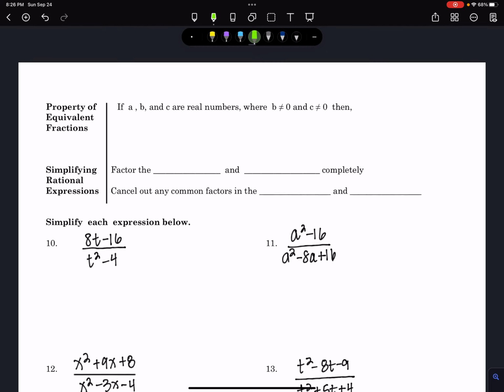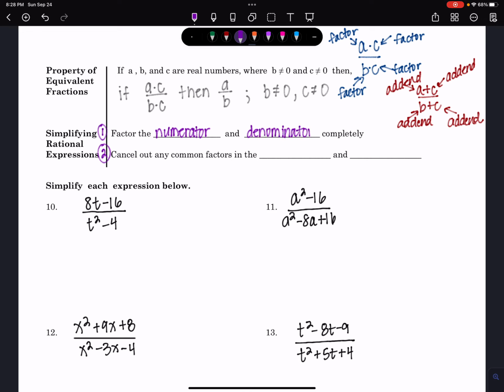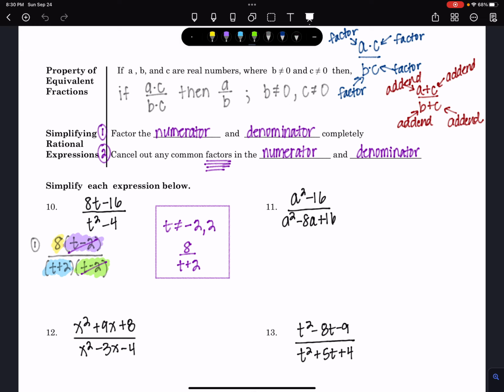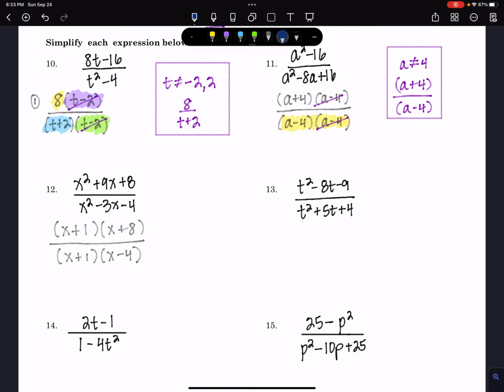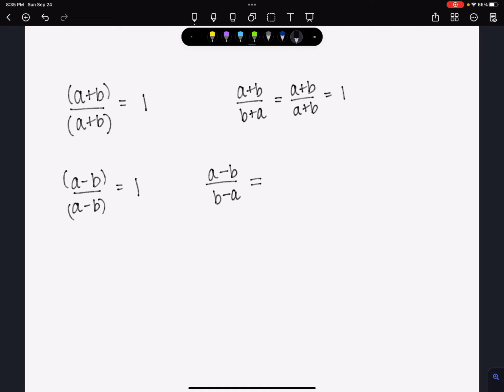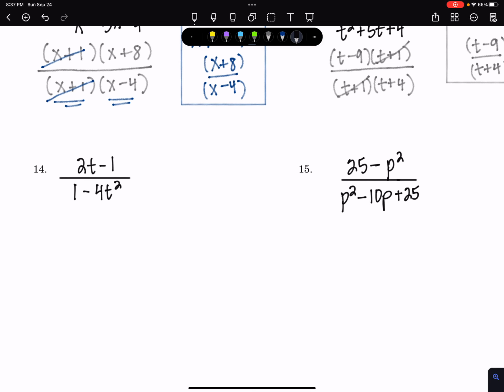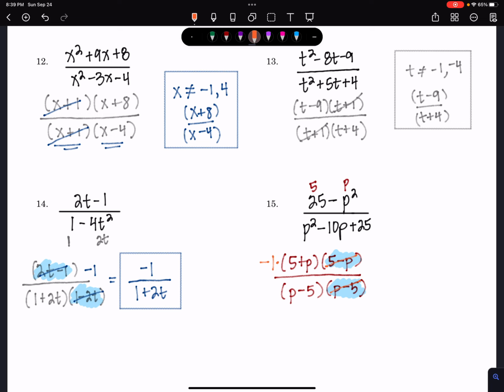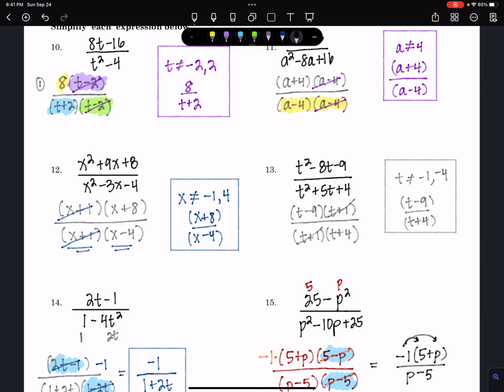Alg2 3 1B Simplify Rational Expressions